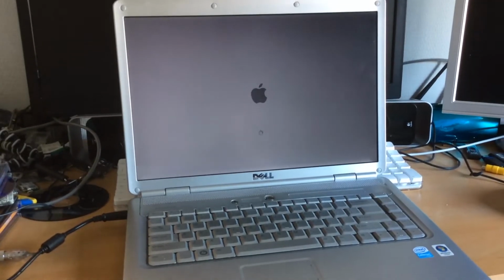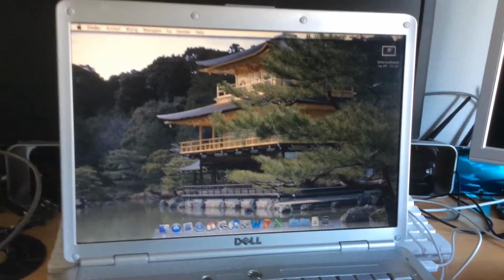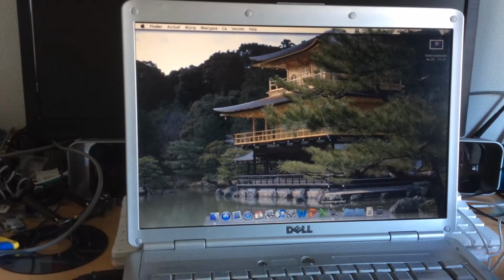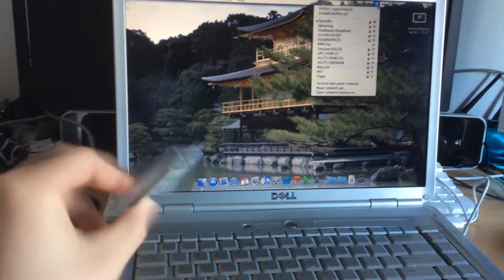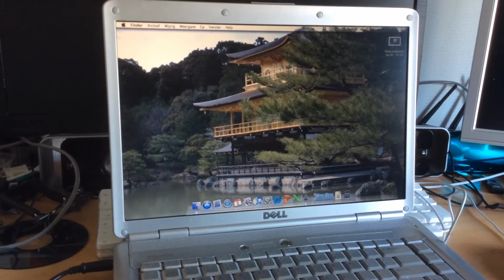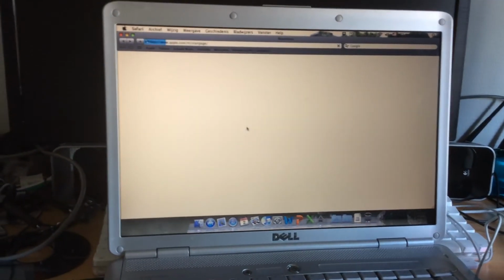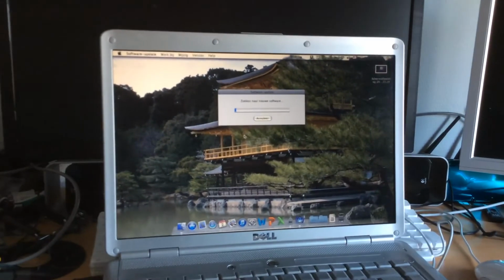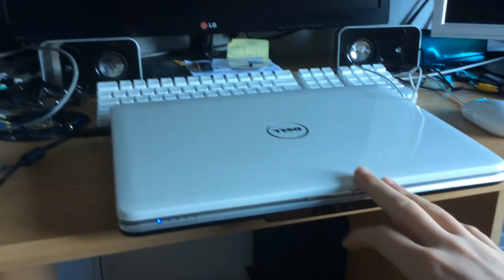Dell Inspiron 1525 - Hackintosh - OS X 10.6.8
Well, this seems to have happened. This is one excellent HacBook